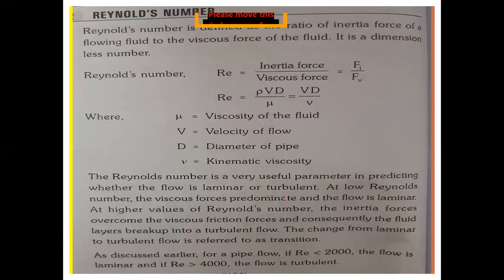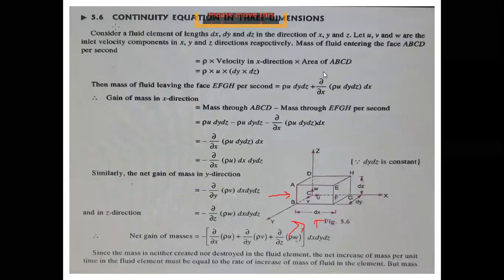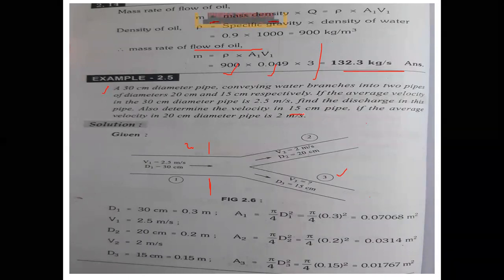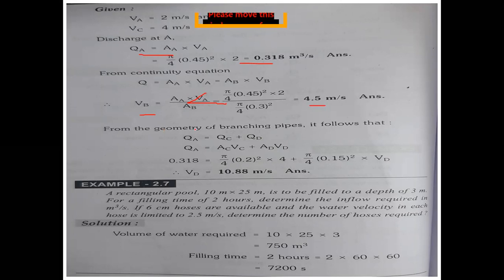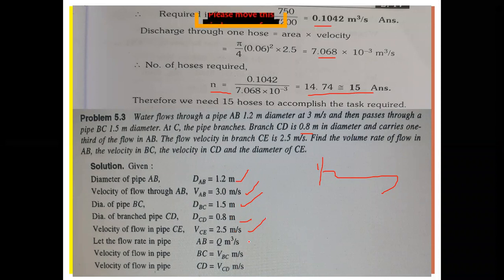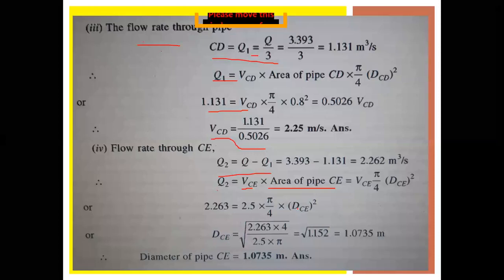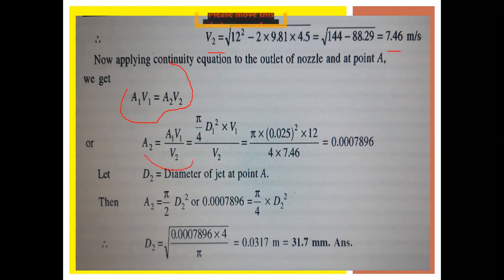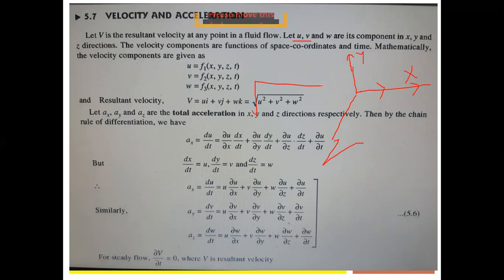LECTURE 19 ( FM U2 - PROBLEMS ON 1-2-3 D Flows) RAJESH .K